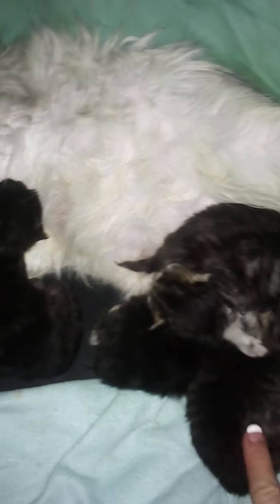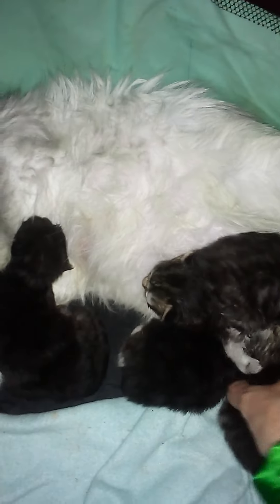Salem and Sebastian Persians. 3 spots available. Baton Rouge.